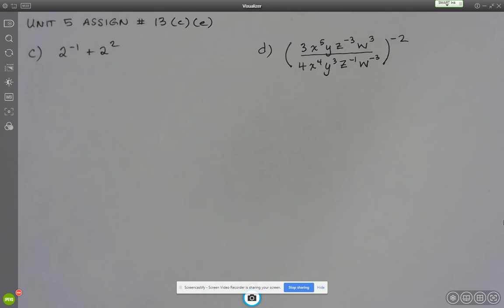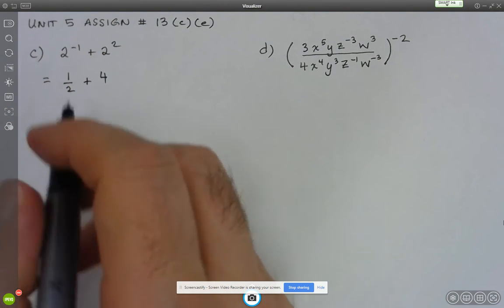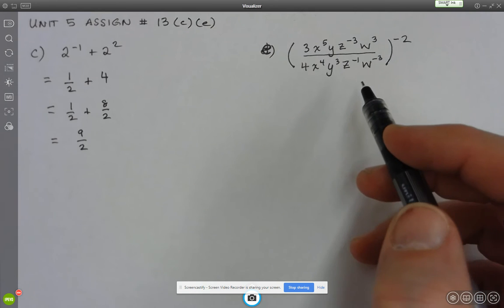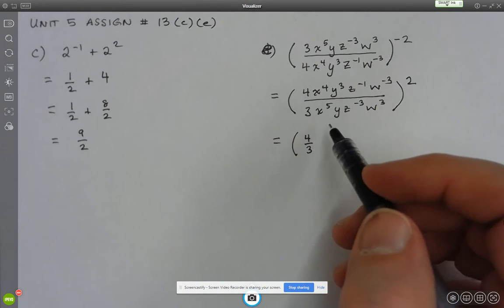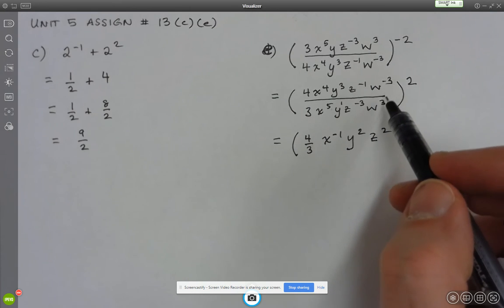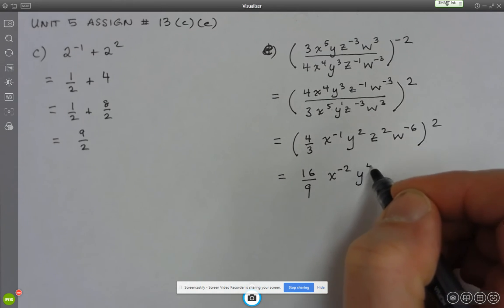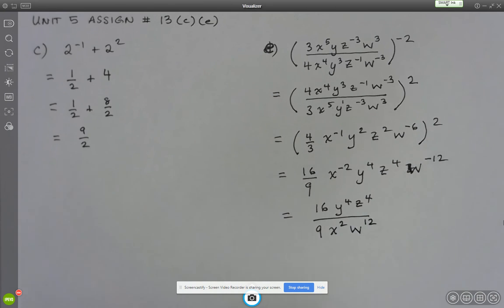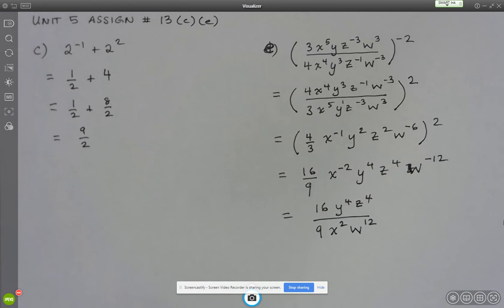MPM2D U5 Assignment # 13ce